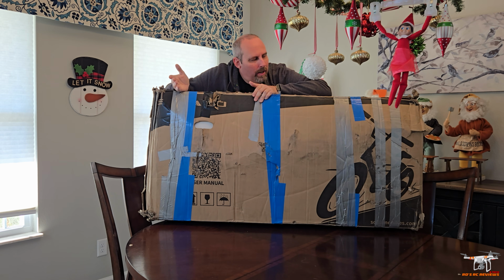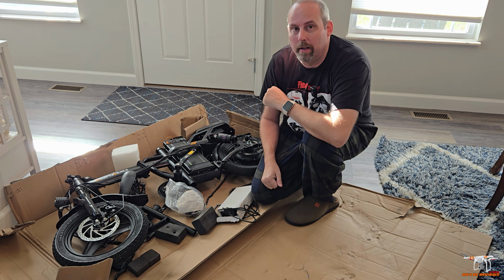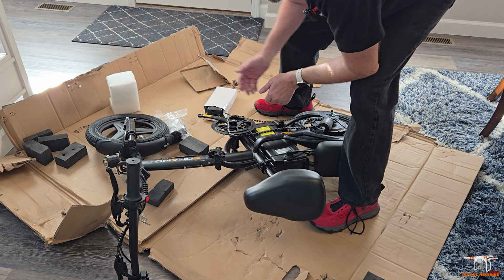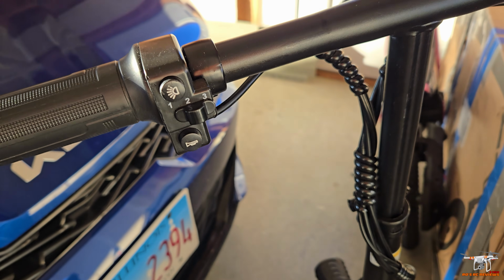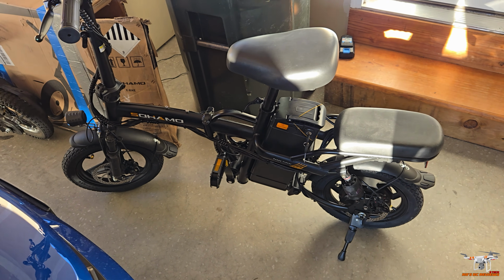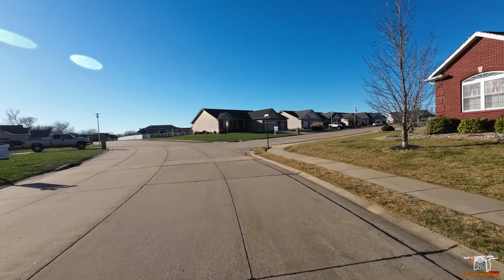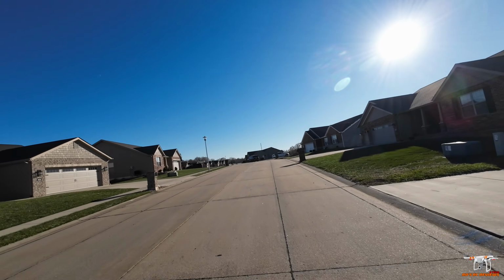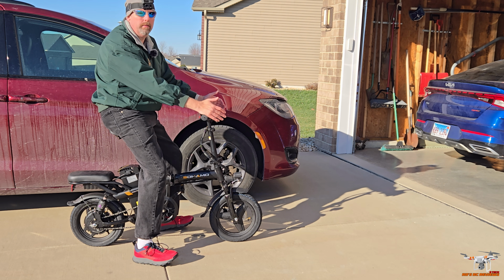I Bought the CHEAPEST EBIKE on TEMU | Is it Any Good??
The bike I purchased is no longer in-stock but you can find a lot of EBIKES for around $280-300 on Temu.

Do you have an R/C or Real Car product you'd like reviewed?

If you found this video helpful please consider buying me a coffee